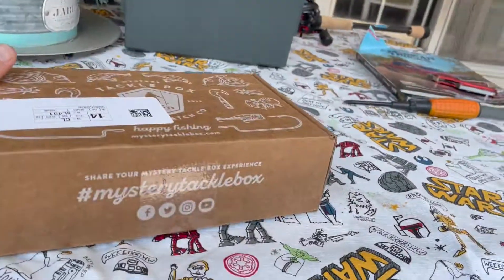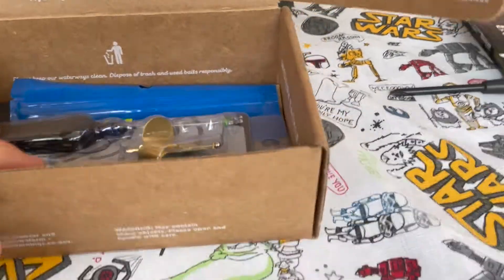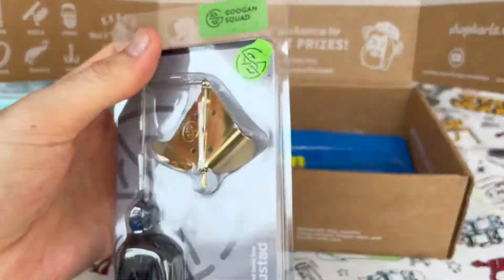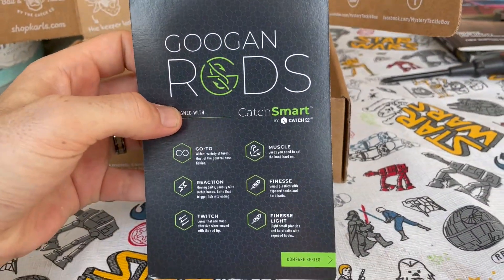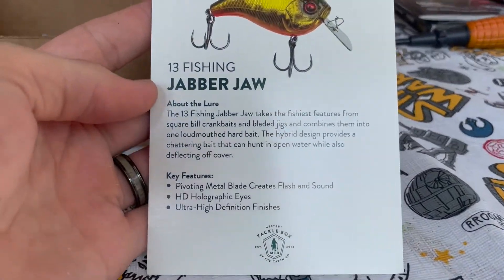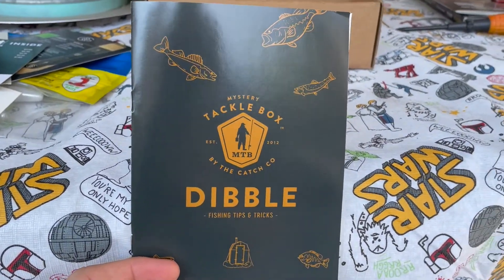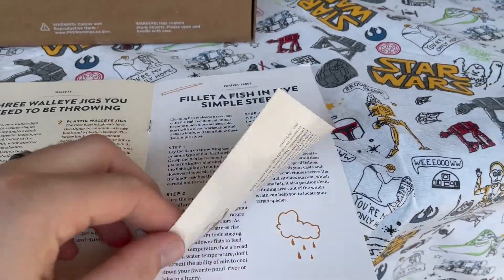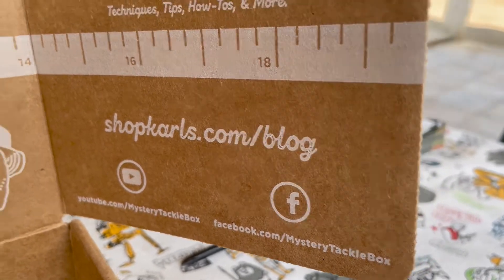August Mystery Tacklebox Unboxing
Watch as Jamie unboxes August's Mystery Tacklebox!